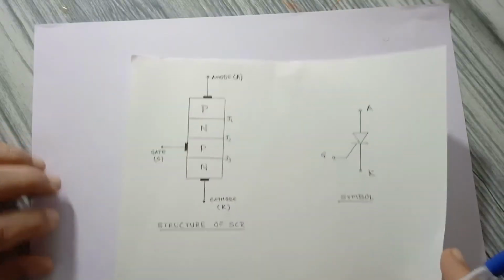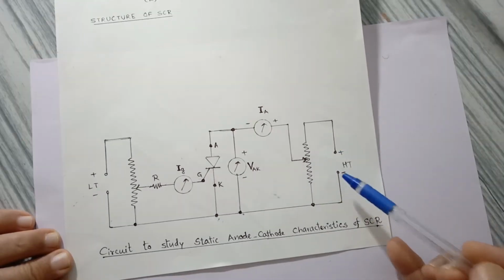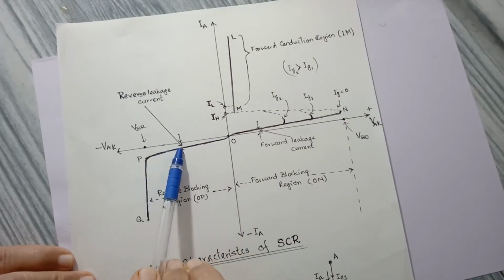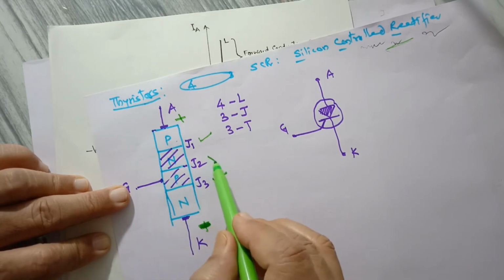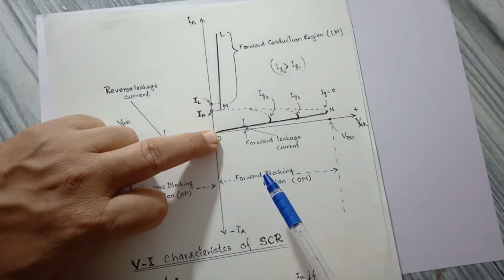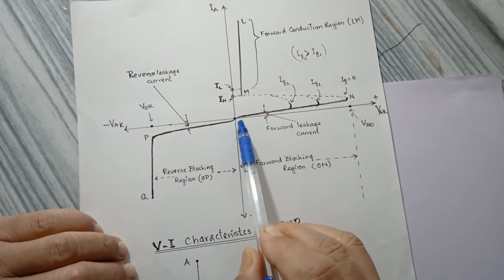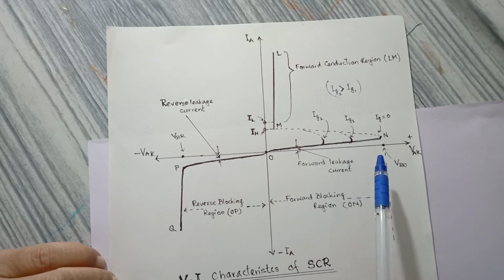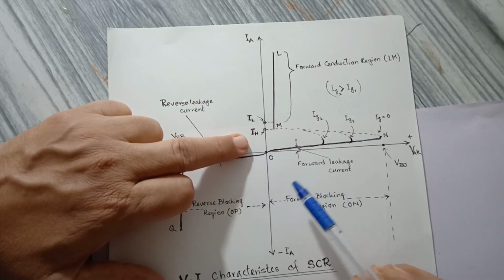V - I Characteristics of SCR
Explains Static V-I characteristics of SCR, Breakdown voltage, Break over voltage, Latching current and Holding current